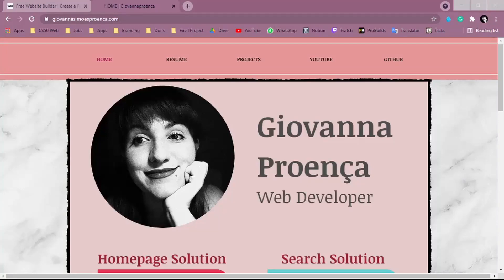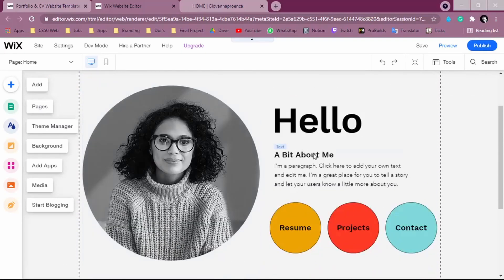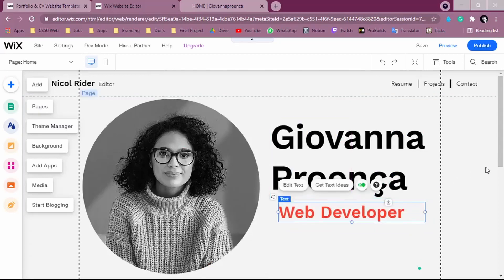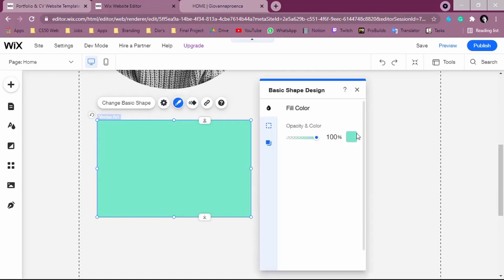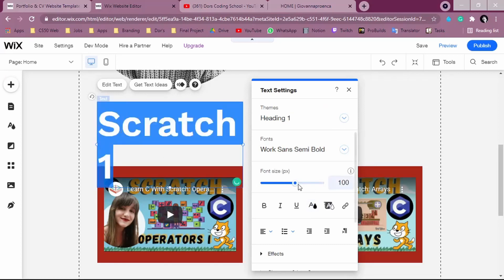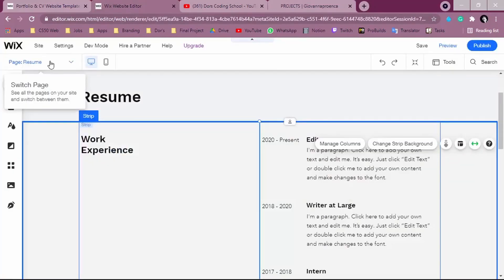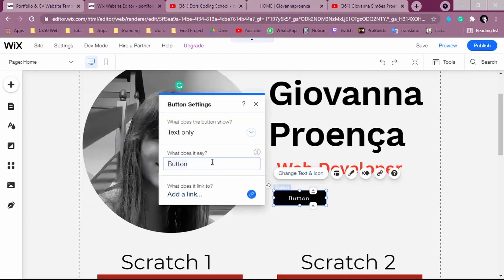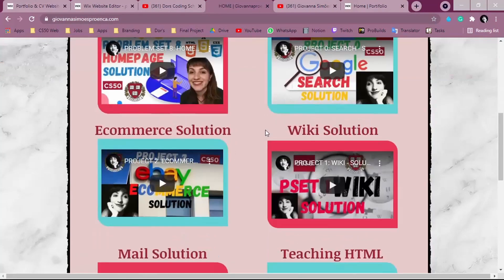How To Create Your Portfolio Using Wix